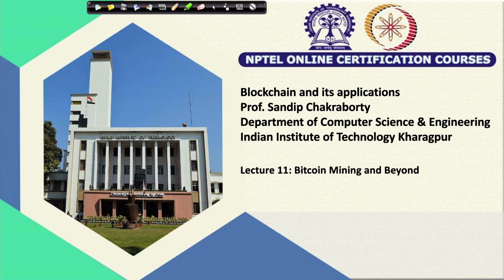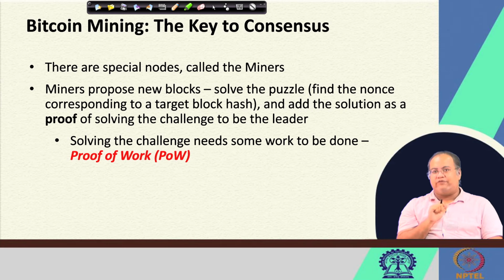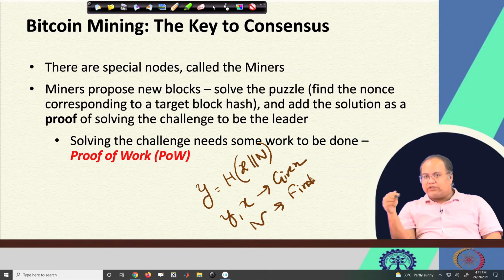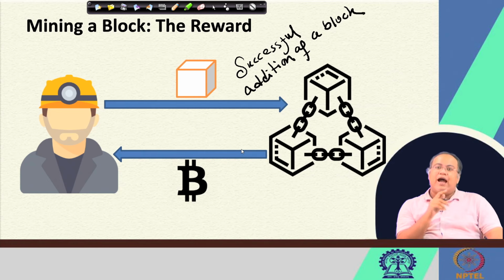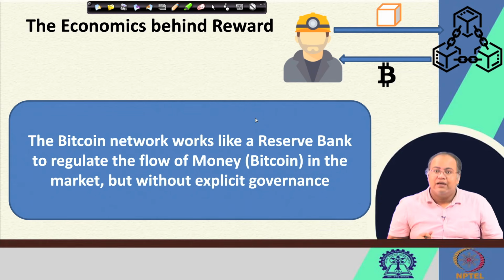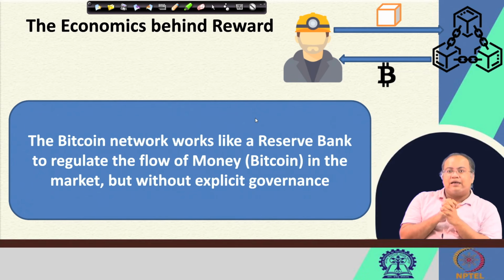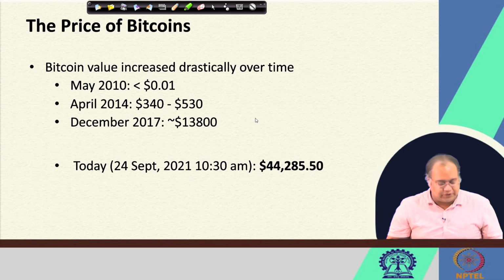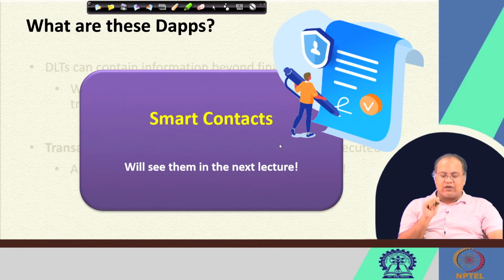Lecture 11: Bitcoin Mining and Beyond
Bitcoin Mining​

The Economic Model of Bitcoin​

Popularity of Cryptocurrencies​